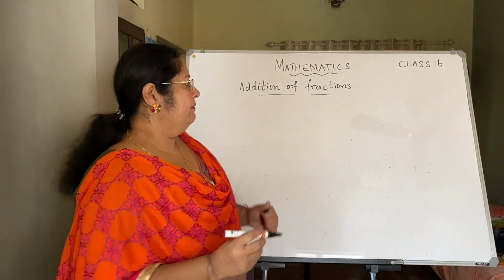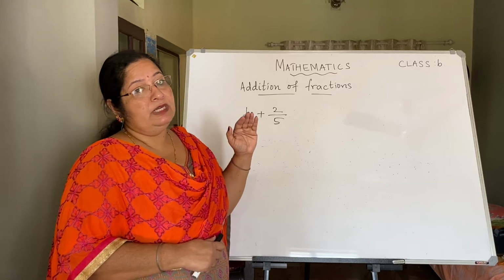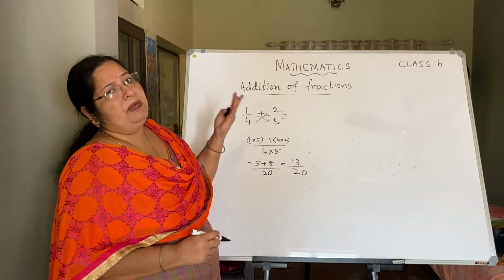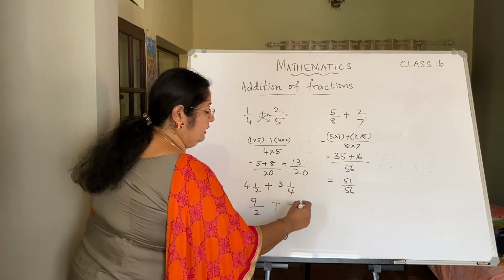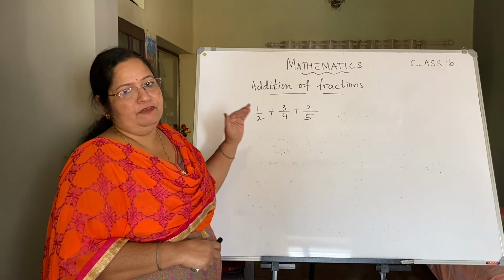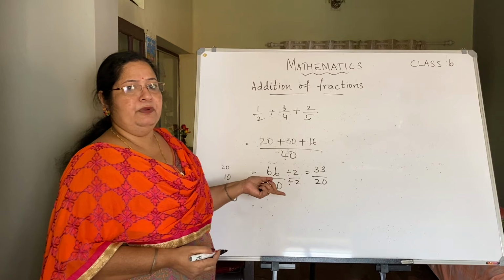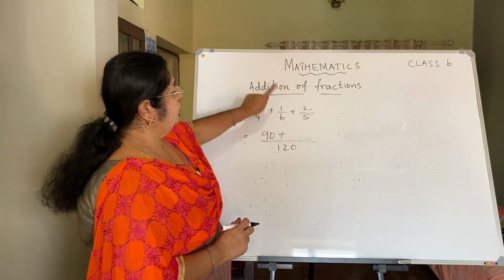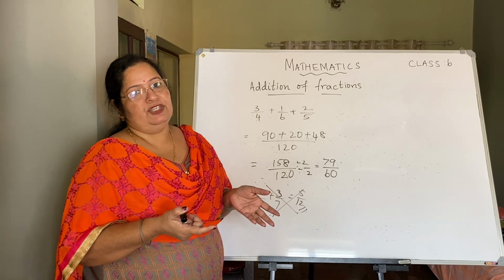Class 6: Addition of fraction